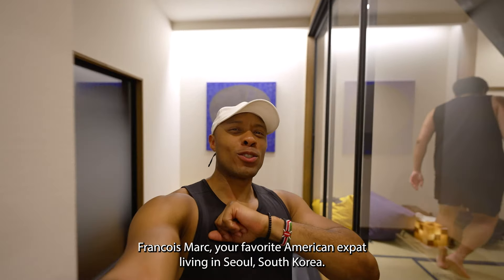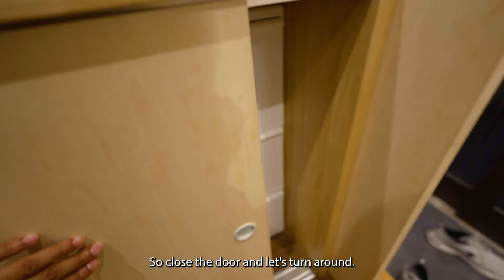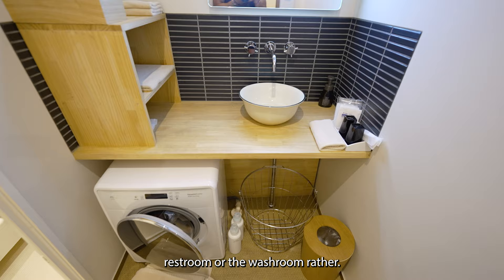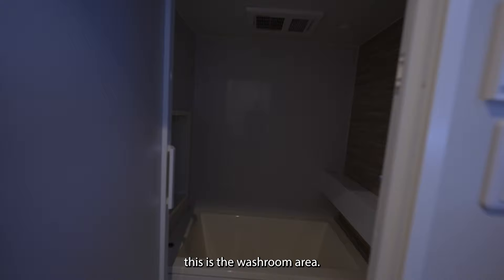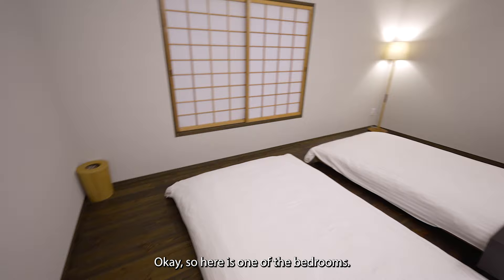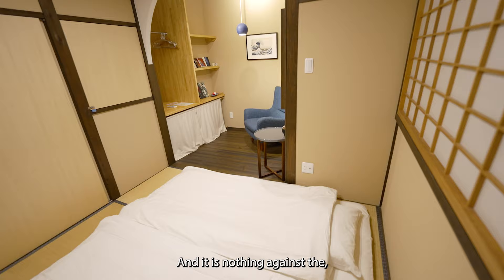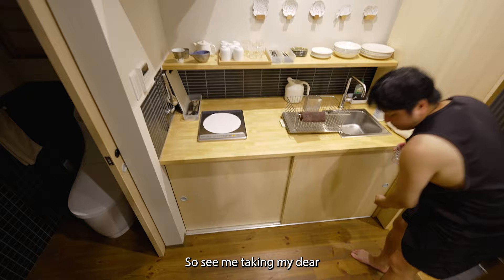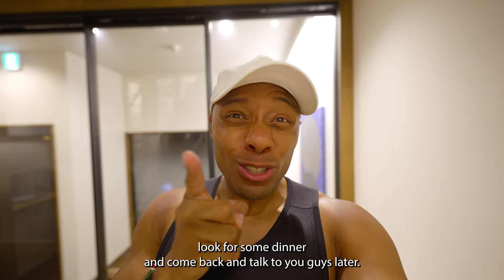My Amazing Apartment in Kyoto Tour!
My Amazing Kyoto Tour
I traveled to Japan for a week with a buddy of mine as my first international travel since the big lockdown. I had traveled to Japan before in the past, but it was almost 10 years ago! It was time for a new visit.My first day in Kyoto was amazing and I absolutely loved the city, especially the apartment we rented! A combination of traditional and modern architecture, out apartment in Kyoto, did not disappoint, and the price was incredible!  I have not seen other apartments in Kyoto, Japan, but if they are anything like the one we rented for the weekend, it must be heaven to live like a Japanese person in Kyoto, Japan!

What's up, folks!? My name is Francois Harris, an adventurer based in Seoul, South Korea. I've traveled to 25 countries, and now that borders have opened up again, I will be traveling more. However, most of my content focuses on life in South Korea. Sit tight and enjoy the ride as we explore some of the most amazing places in South Korea and the world!